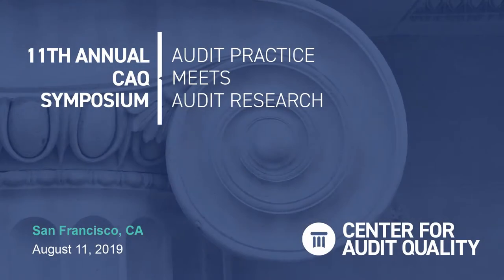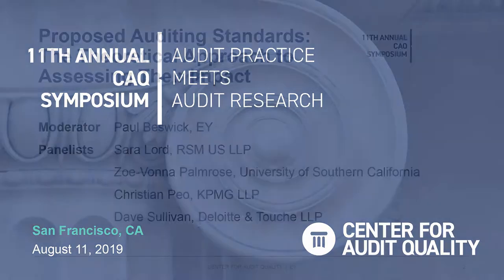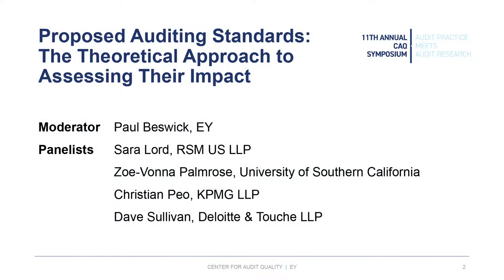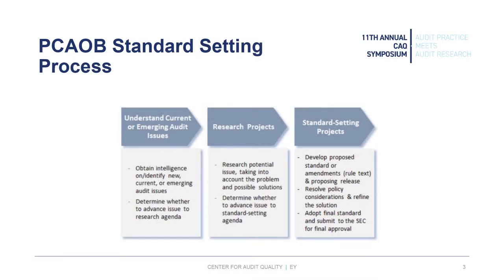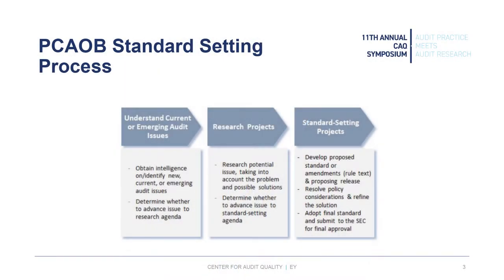CAQ Symposium 2019: Proposed Auditing Standards – The Theoretical Approach to Assessing Their Impact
This year’s 11th Annual CAQ Symposium, held on August 11, 2019 in San Francisco, CA, continued the tradition of bringing together leading academic scholars and top practitioners from the CAQ’s Governing Board member firms. This annual event remains a key part of the CAQ’s efforts to facilitate a dialogue between auditing academics and audit partners on issues of importance to practice. For access to the slides covered by this panel go

Use the link below to access the panelist bios.

Moderator: Paul Beswick, EY

Panelists:
Sara Lord, RSM US LLP
Zoe-Vonna Palmrose, University of Southern California
Christian Peo, KPMG LLP
Dave Sullivan, Deloitte & Touche LLP